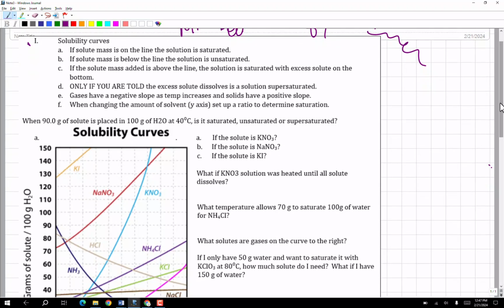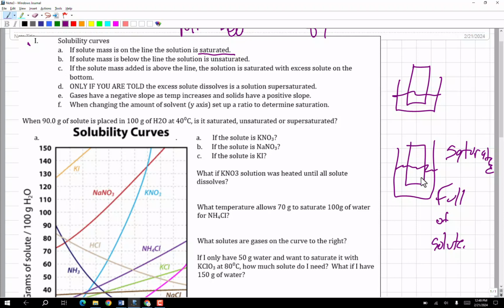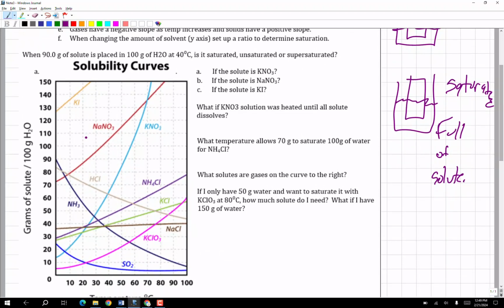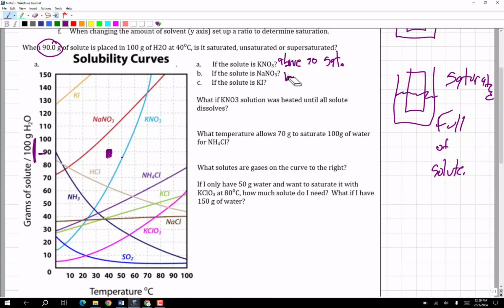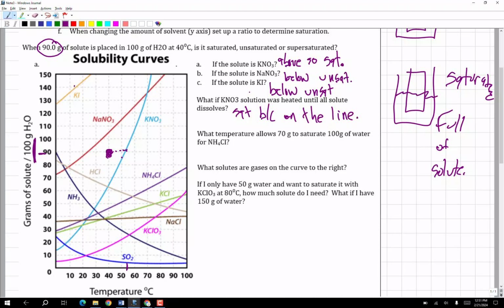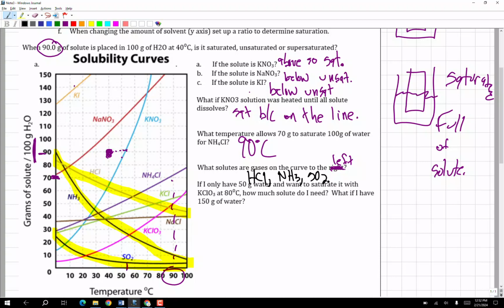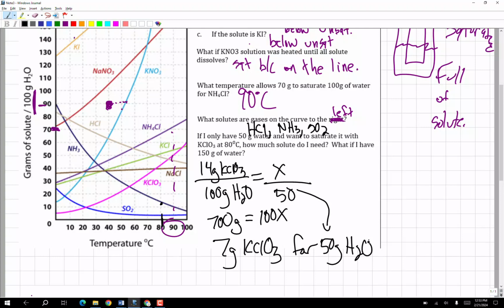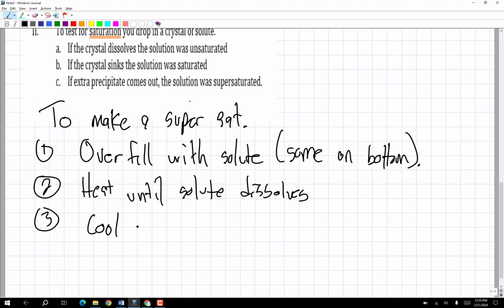LTHS Chem accel 8.1 Solubility Curves.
reading solubility curves, supersaturated solution